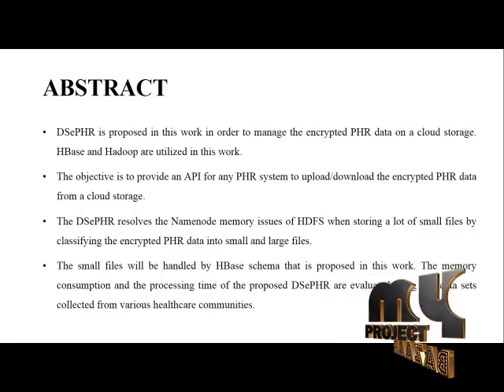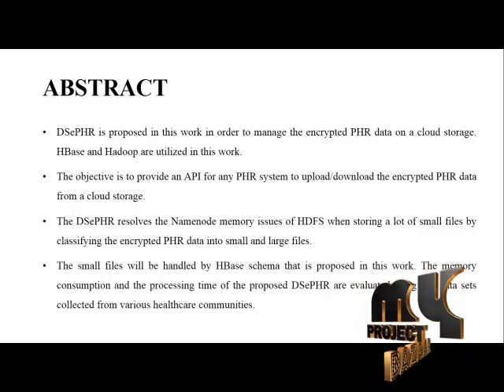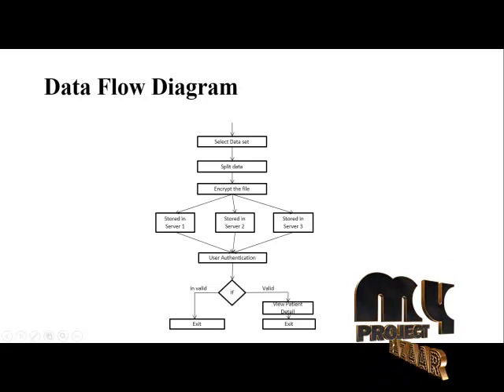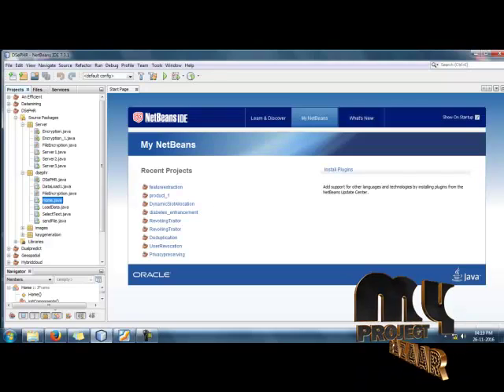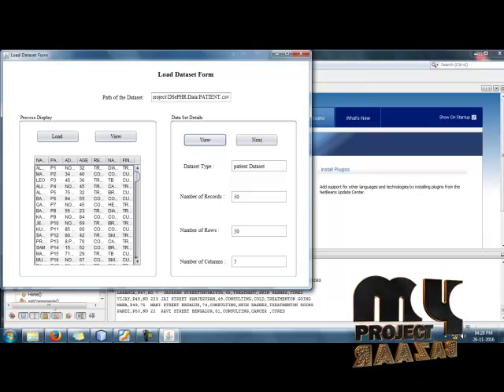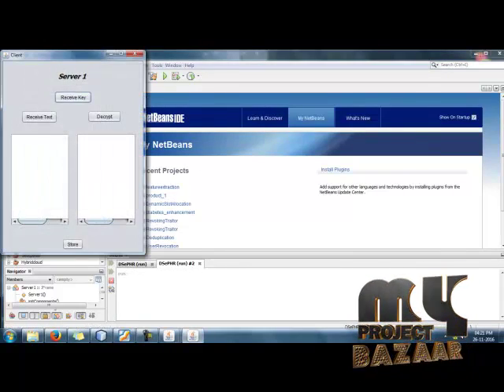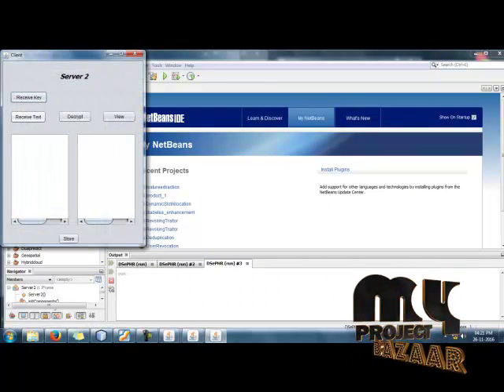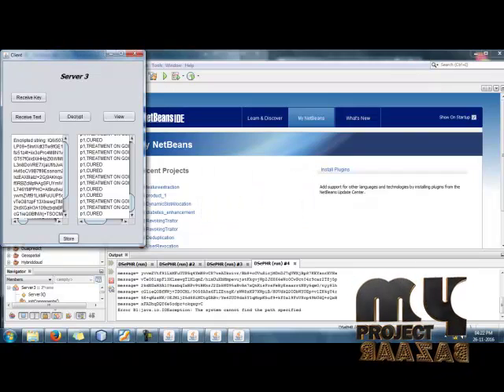Distributed Storage Design for Encrypted Personal Health Record | Final Year Projects 2016 - 2017